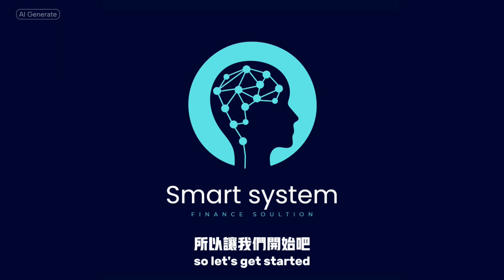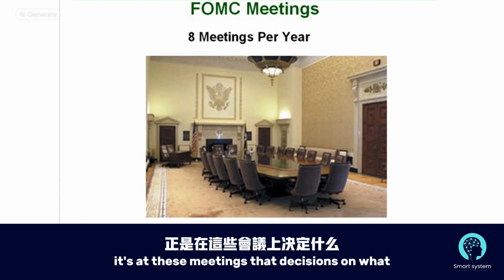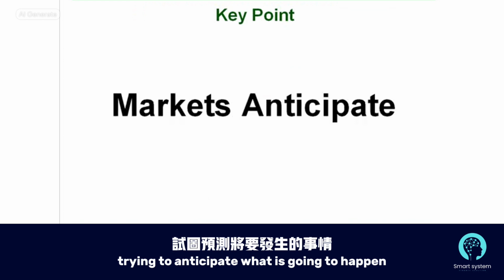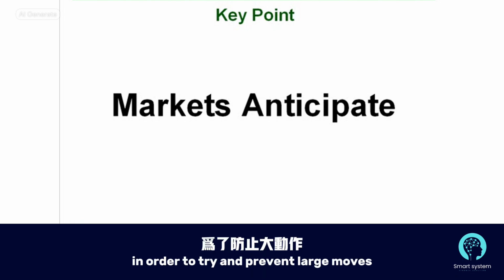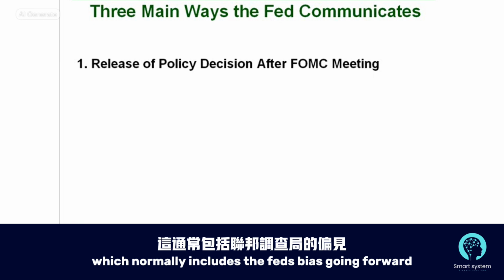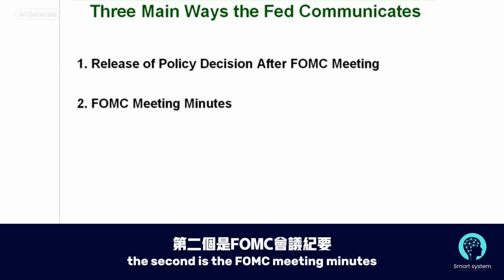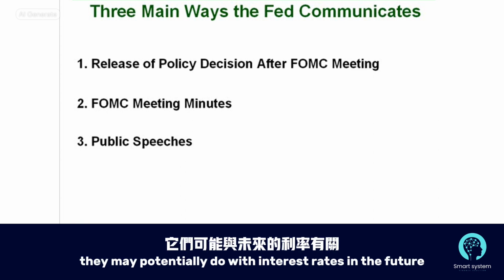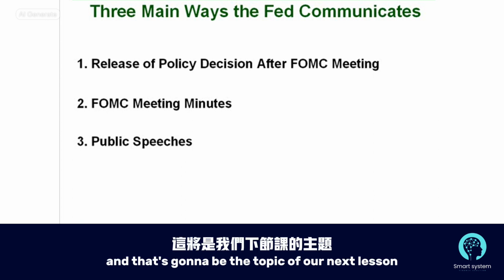61. Market Anticipation 市場預期